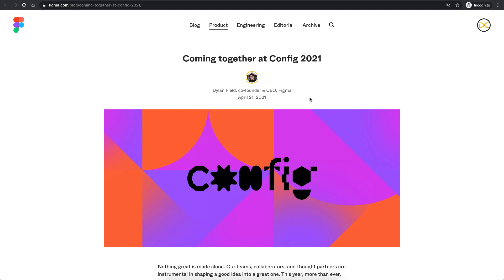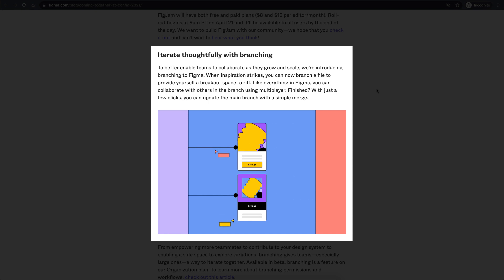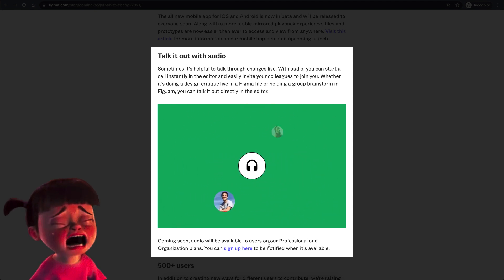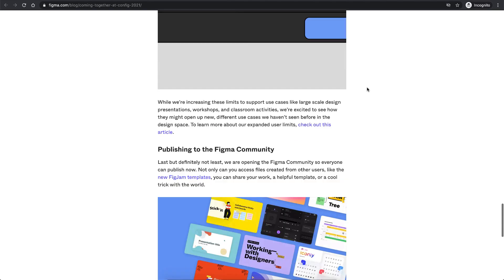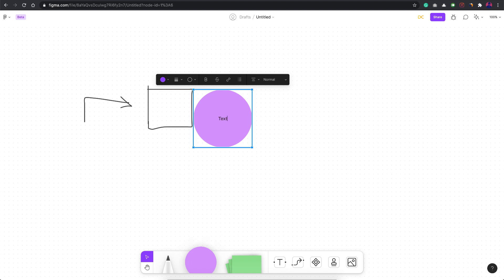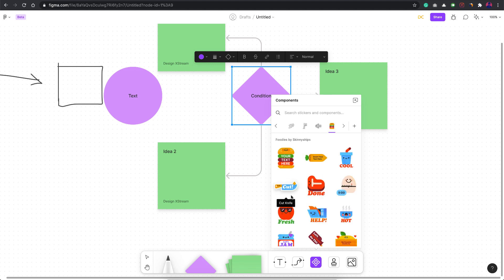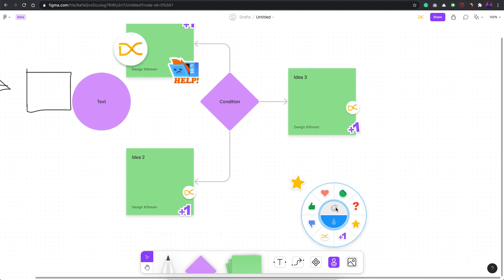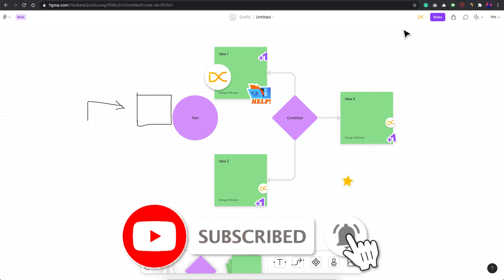FigJam, Audio Chat and many more at Figma Config 2021 🥳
A quick summary of the latest features announced by Figma at Config 2021. This includes a new tool called FigJam and other new features too.

⏱️Timestamps:
0:00 - Intro
0:15 - 1. FigJam: New Whiteboarding Tool
0:44 - 2. Branching
1:10 - 3. New Mobile App
1:38 - 4. Audio Chat
2:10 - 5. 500 Concurrent Users
2:26 - 6. Figma Community
2:48 - FigJam Demo